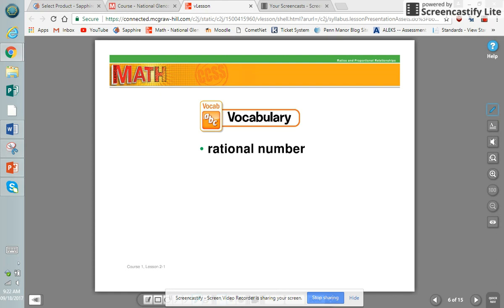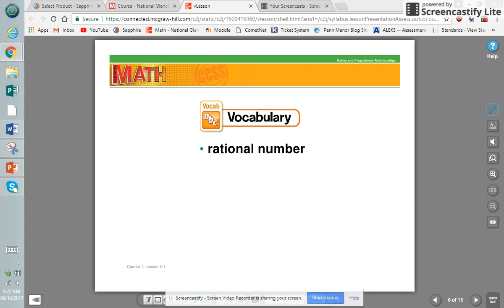Rational Numbers and Place Value